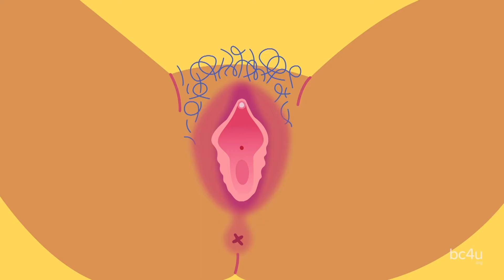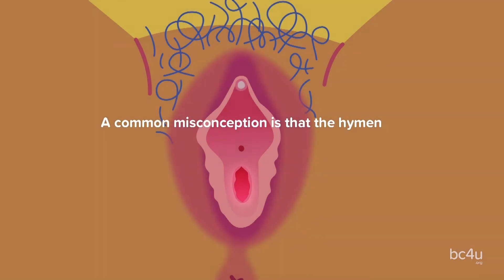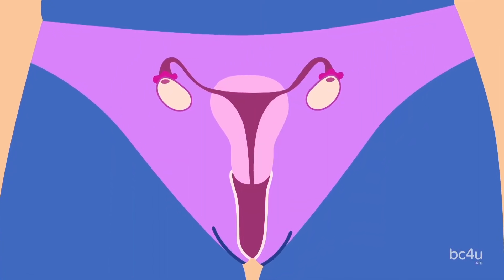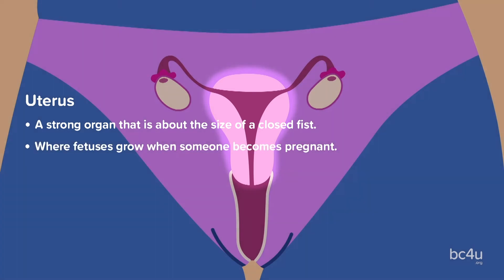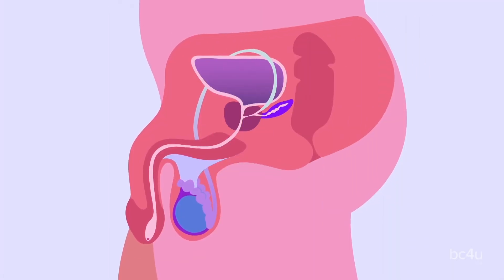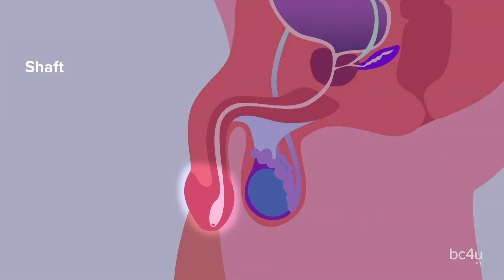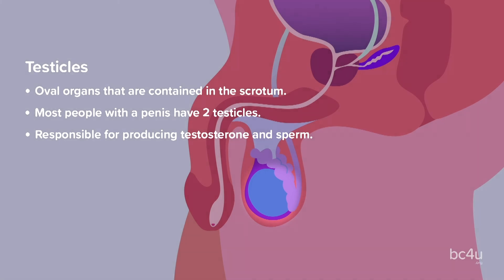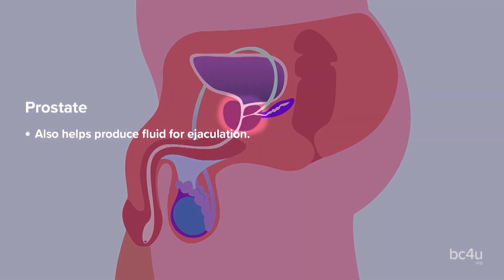BC4U - Anatomy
Educational video about human anatomy created for youth in middle, high school and beyond!

Reach out to BC4U for totally free sexual health services for anyone in Colorado under the age of 25.